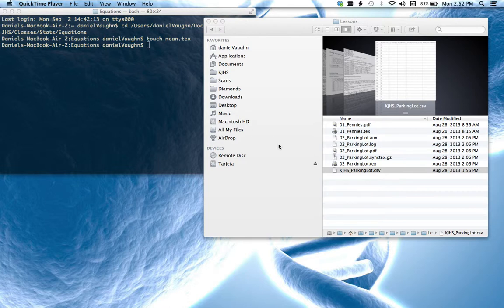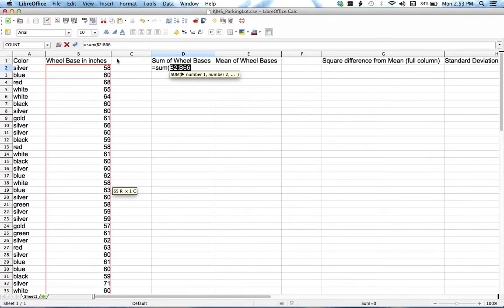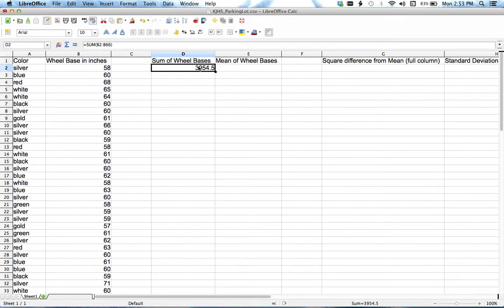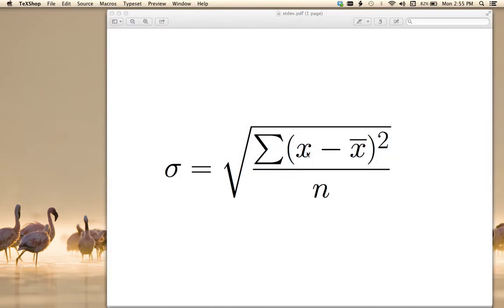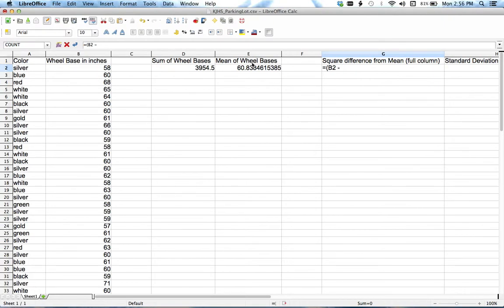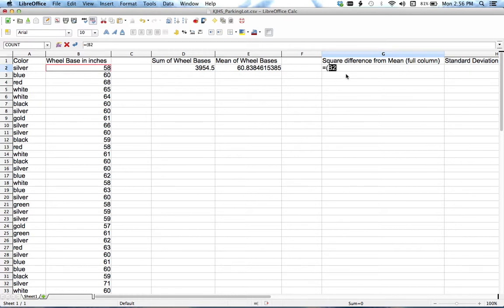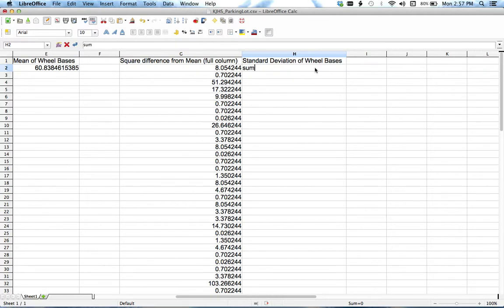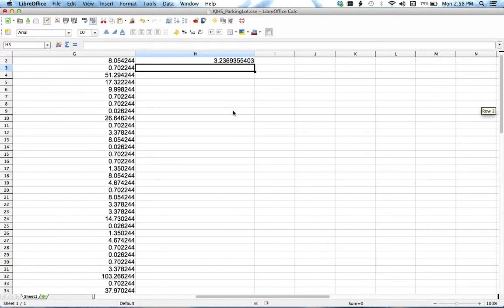Spreadsheet MeanStdev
Please excuse the deafening noise at 0:17